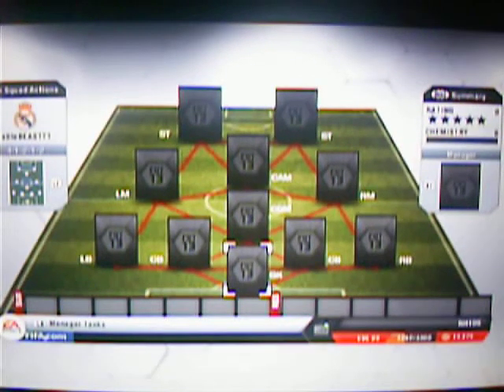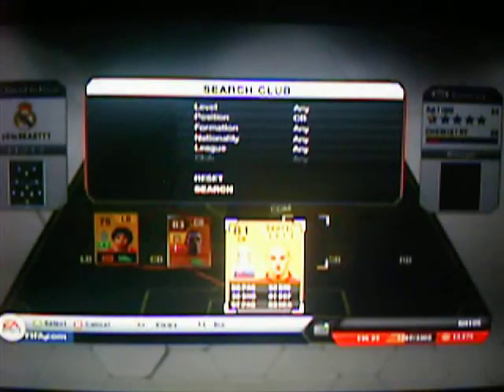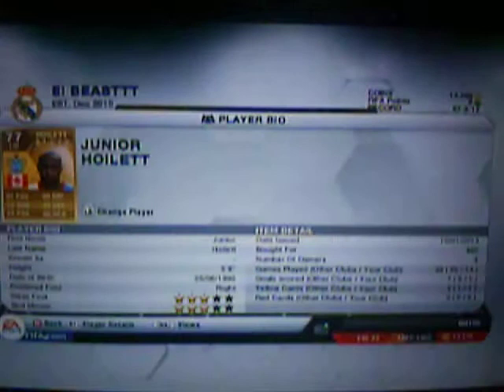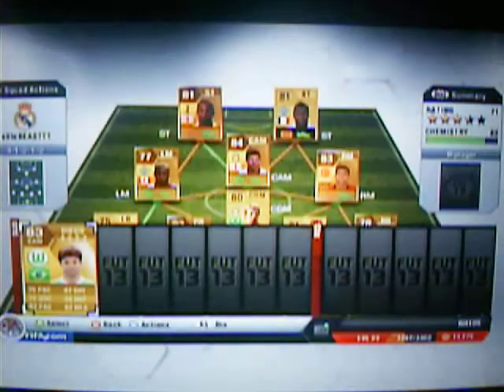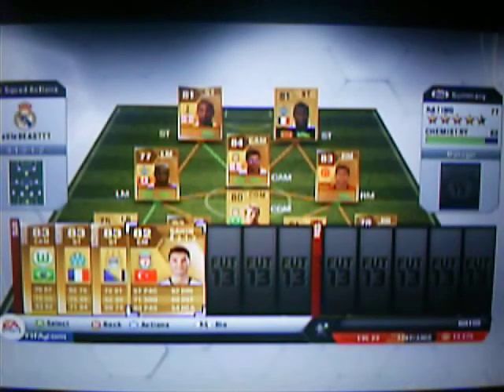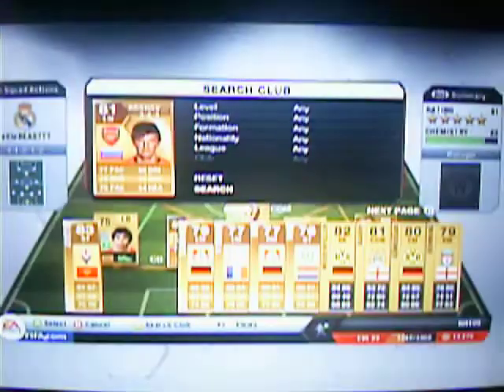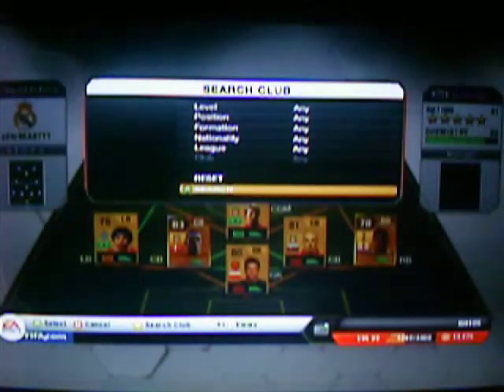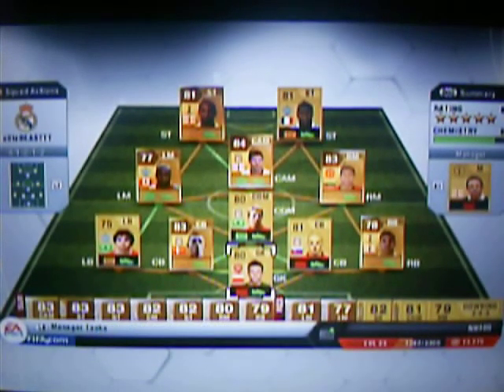FIFA 13 | Ultimate Team Squad Builder